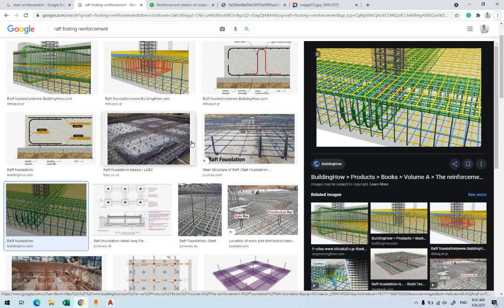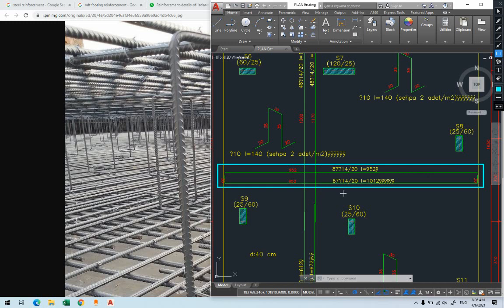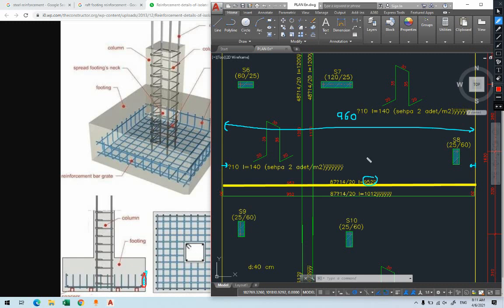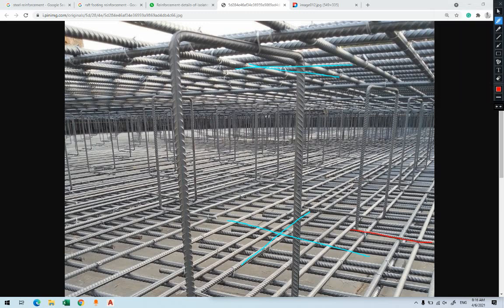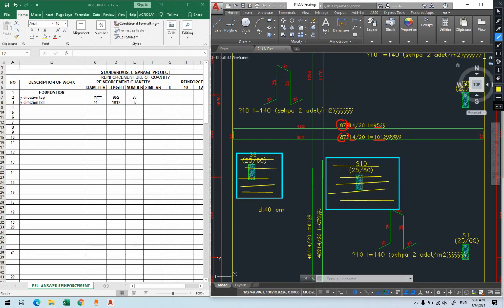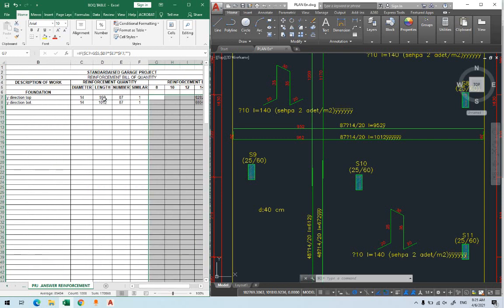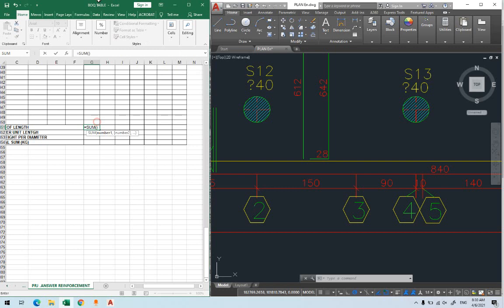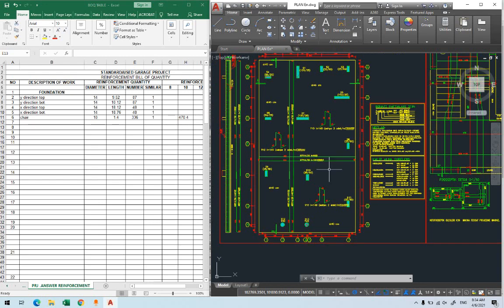CVLE491 REINFORCEMENT FOUNDATION